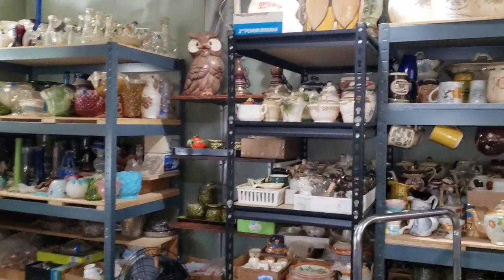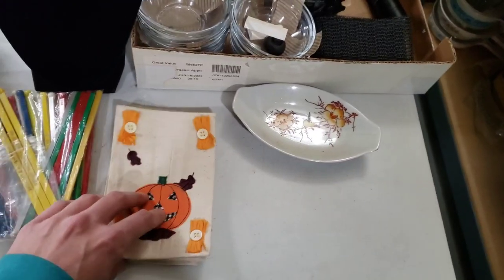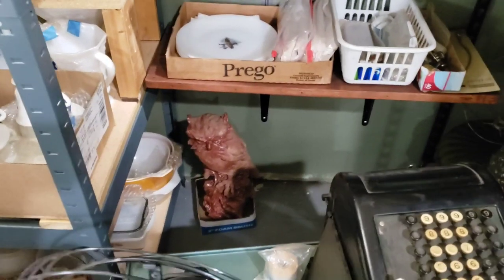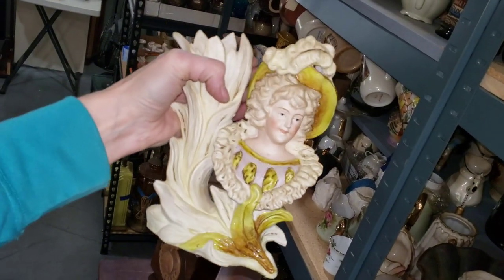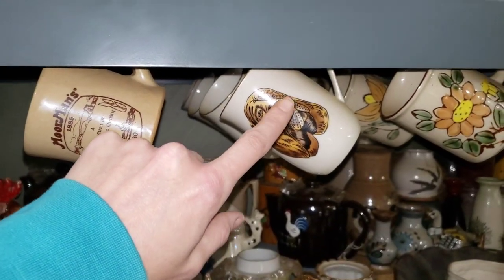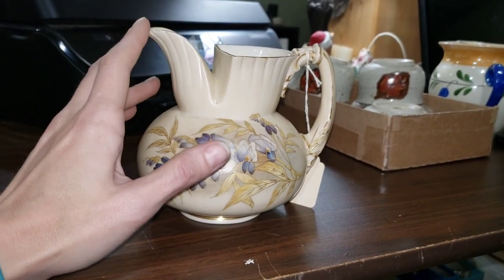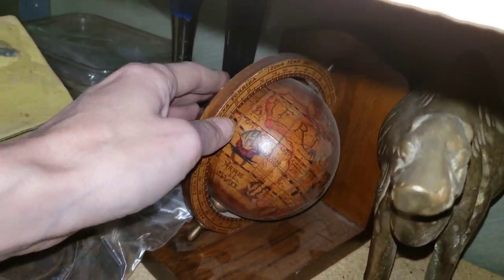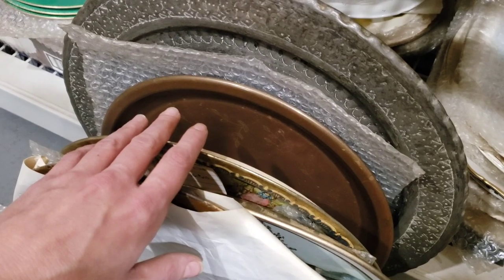Selling Vintage Treasure on eBay | A Reseller's Journey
Go pickin' with me at my shop for things to flip on eBay!! A little behind the scenes and why I've not yet made any typical "shop with me" videos.

Join me every Wednesday & Saturday at 7pm CT on Whatnot for another VINTAGE LIVE SALE!!

Every sale contains a lot of fun & a wide variety of mostly vintage & some antique items!! Pottery, glass, ephemera, and more!!

EVERYONE is invited to kick back, relax, bid, or simply join in on the live sale chitchat!!